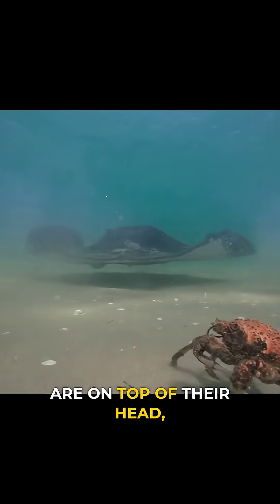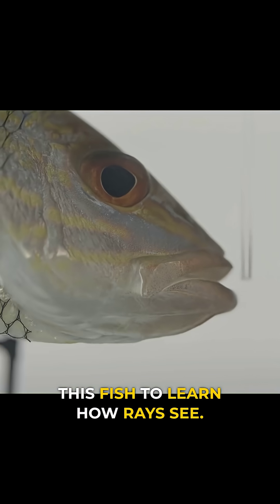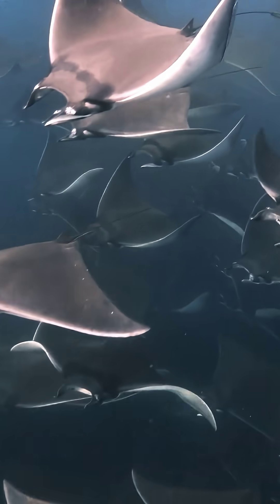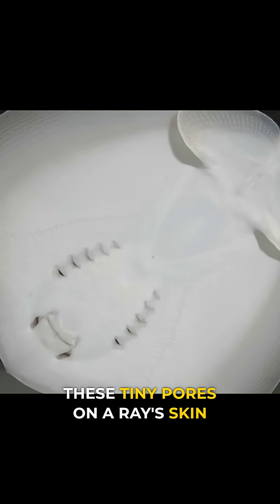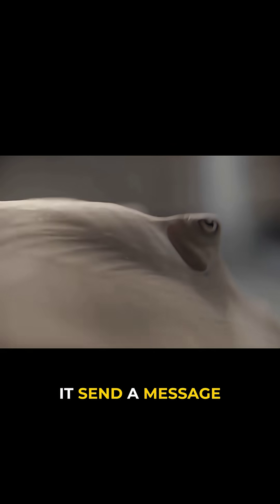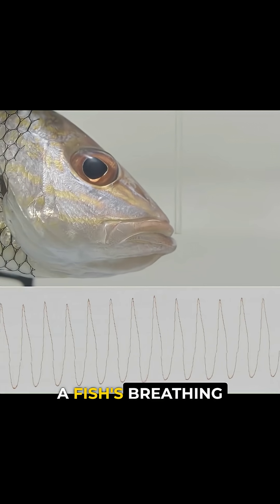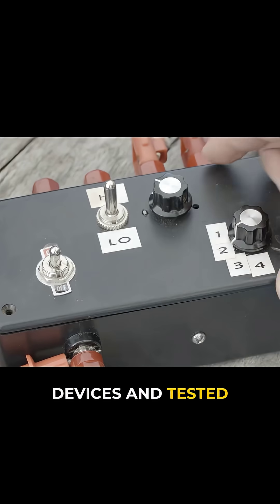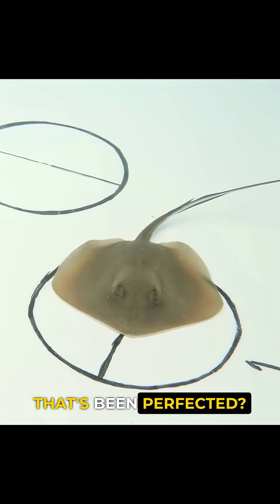How Stingrays See Without Eyes 👁️⚡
Rays’ eyes are on top of their heads — so how do they find prey buried beneath the sand? 👁️⚡
The secret lies in a built-in sixth sense. Every living thing in the ocean gives off faint electric pulses — from heartbeats, fins, and even breathing. While most creatures can’t detect them, rays can. Tiny pores on their skin contain a conductive gel that picks up these electrical signals and sends them straight to the brain. In lab tests, scientists replicated fish heartbeats using small electric devices — and rays struck the exact spot every time. It’s like they can see without seeing.

🎁 Explore my hand-picked gear, books, and gifts for animal lovers →

Discover fascinating animal facts and science in fun videos.